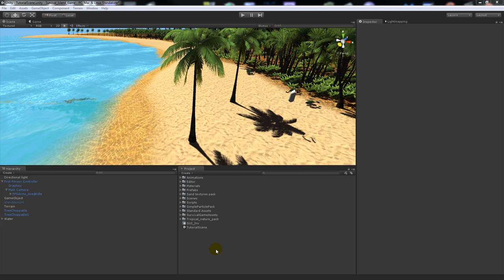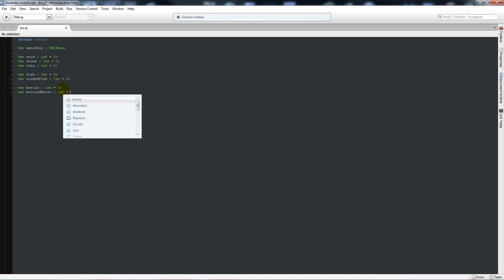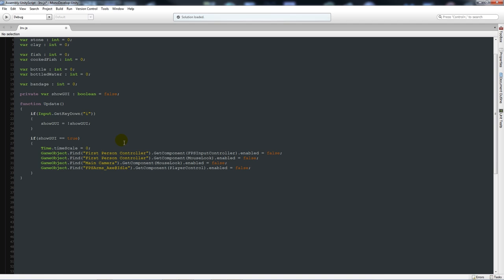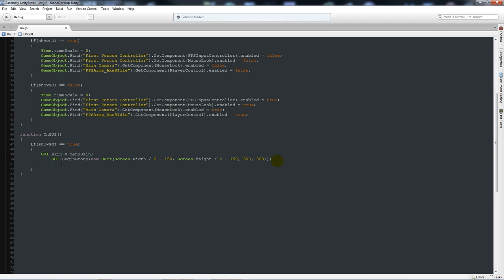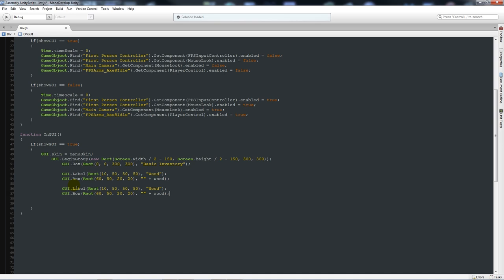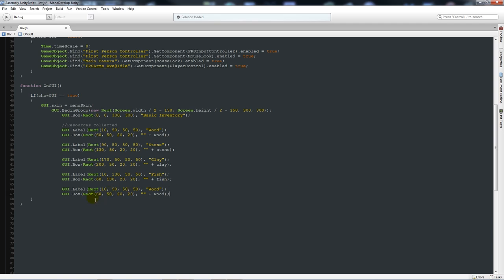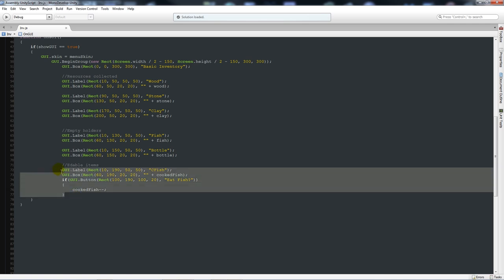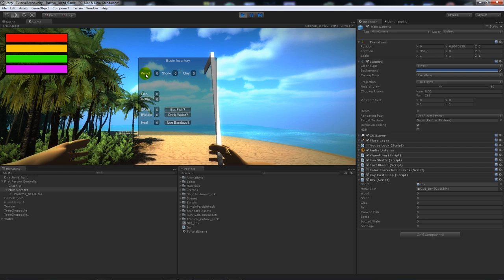Creating a Survival Game in Unity: Part 5a - Inventory - Part 1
In Part 5 of my "creating survival game in Unity3D". I show you how to create a basic level inventory system to be used to manage your pickups and items you may find in your game world. This tutorial will be broken up into several parts but here is the first!